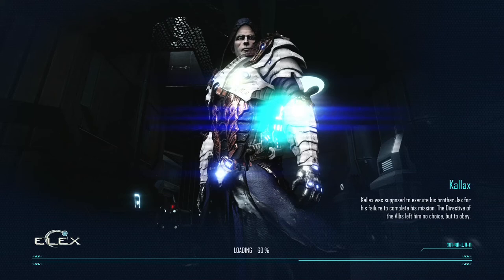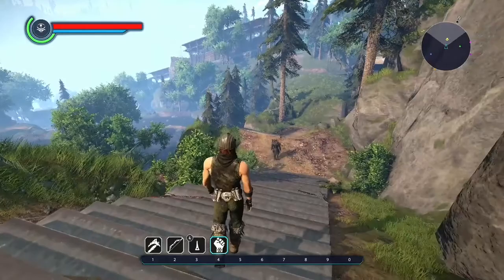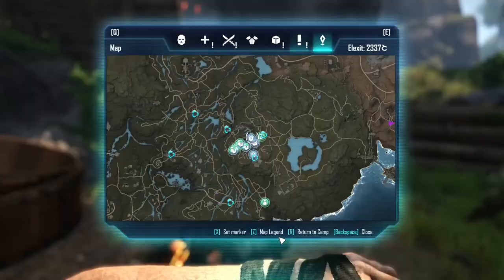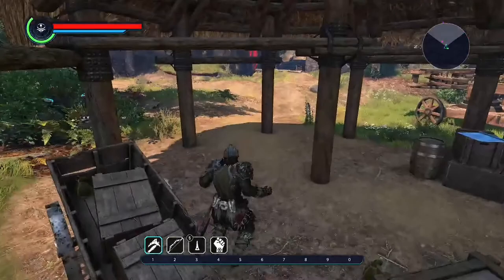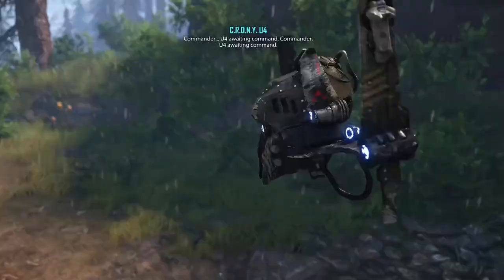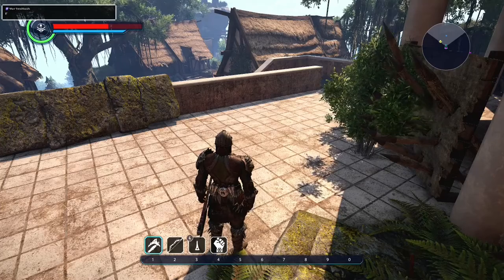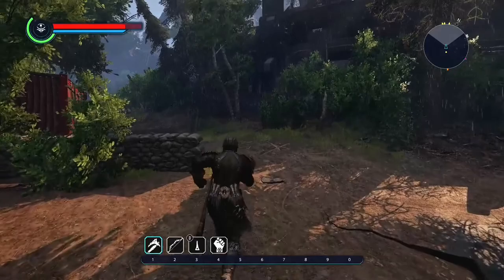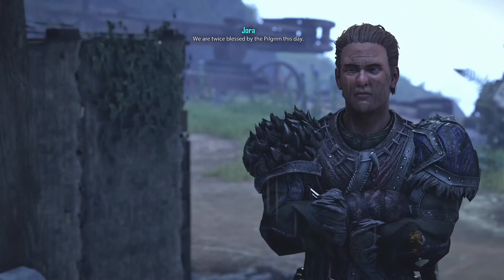elex berserker Playthrough pt 3